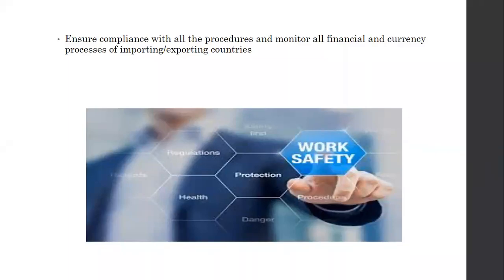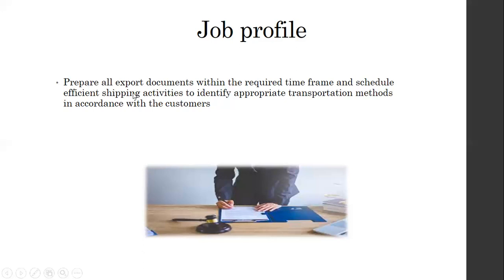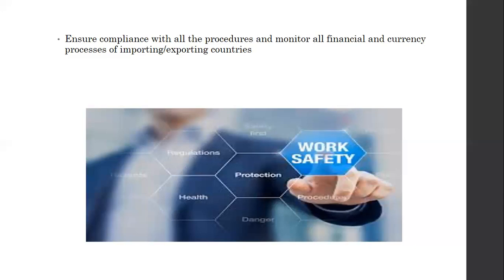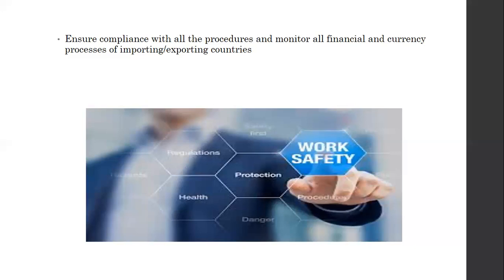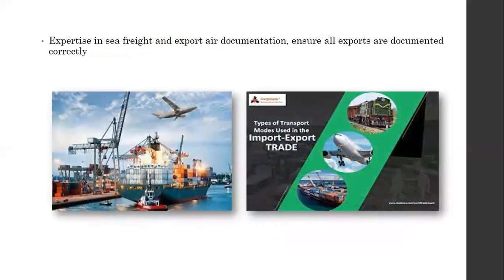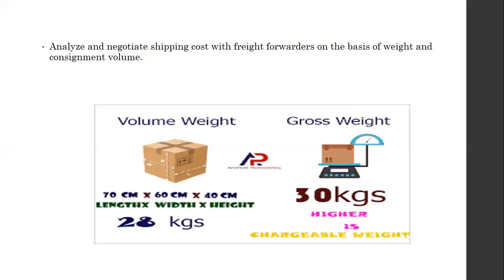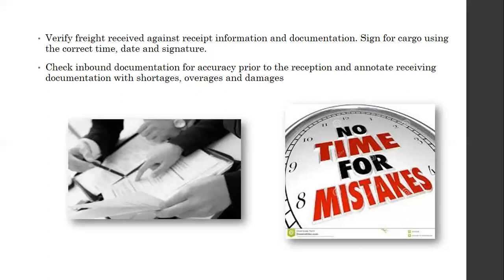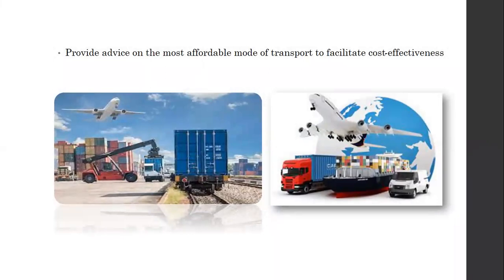Export Manager key Job responsibility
Interview preparation for export Manager
How to crack interview for export manager job
job in export import